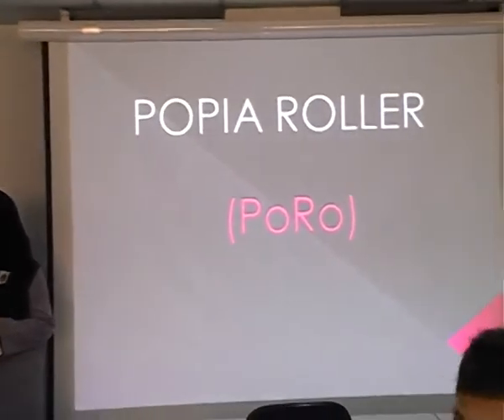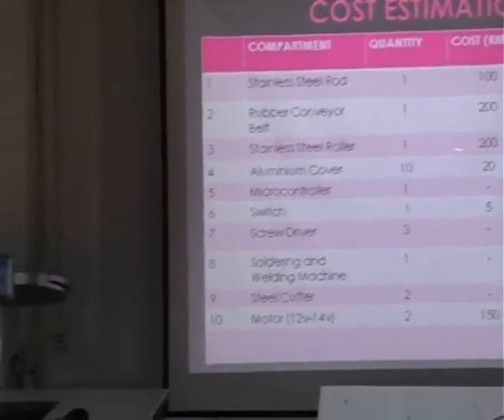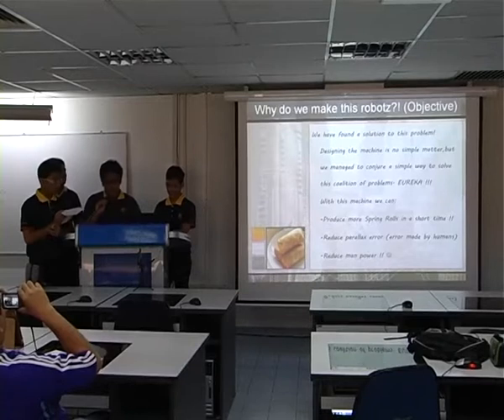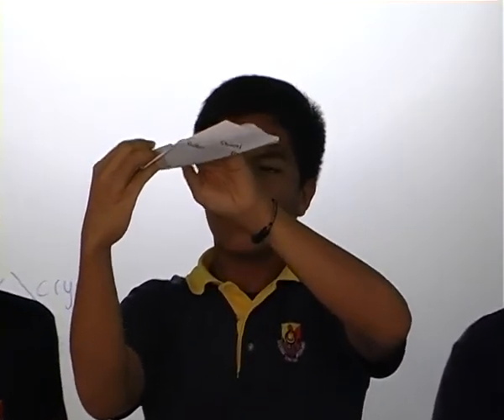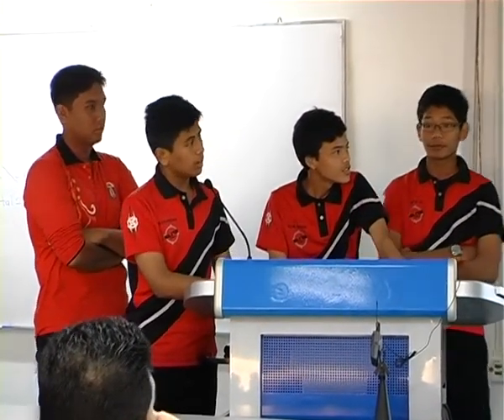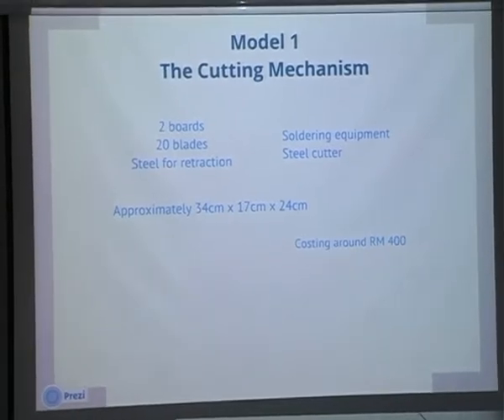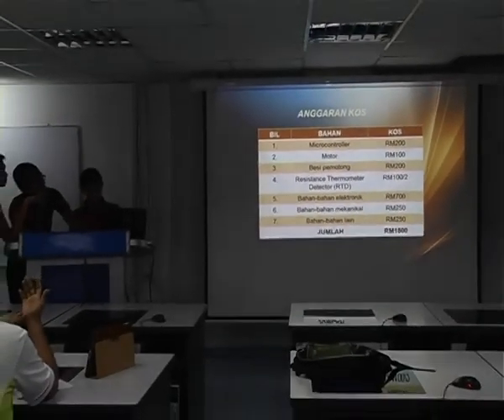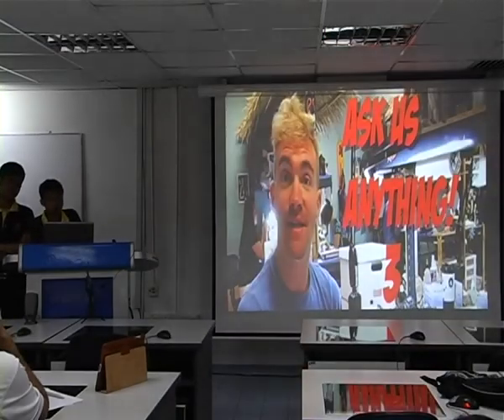Pembentangan Projek Program CRYsTal 10 Kumpulan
Pembentangan Projek Program CRYsTaL Pada:
3 Mac 2013
Makmal CAD CAM